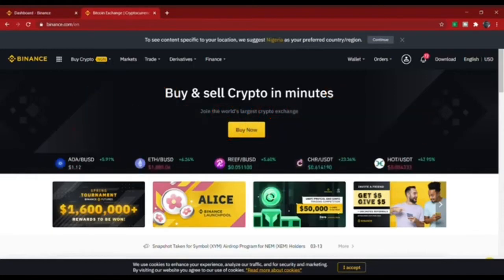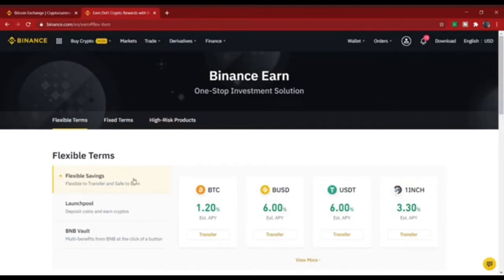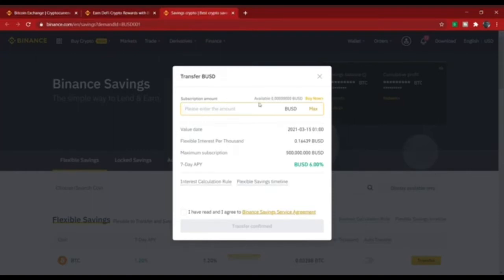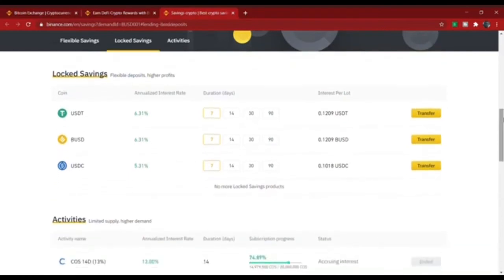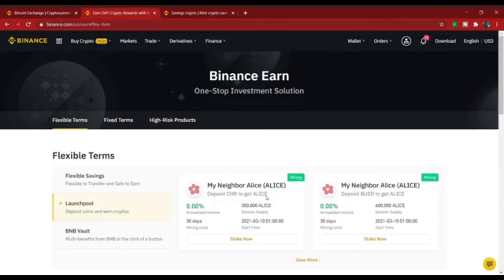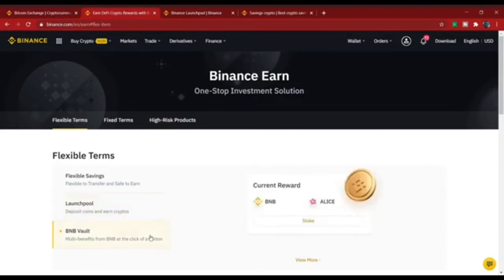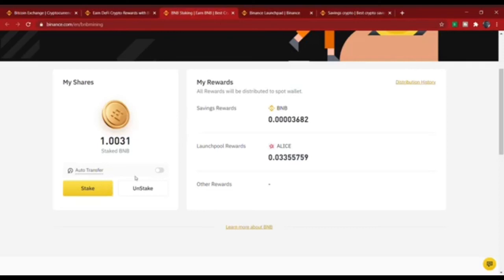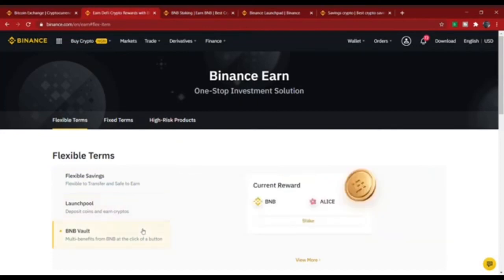How to get free coins on Binance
In this video, I will be showing you how you can get free coins on Binance. Binance has made it easy to everybody to make money online without going through too much stress.
There are various ways you can get coins for free on Binance and in this video I will be showing you all .